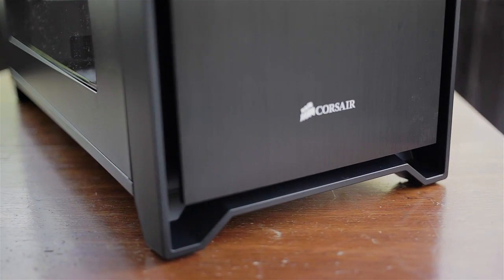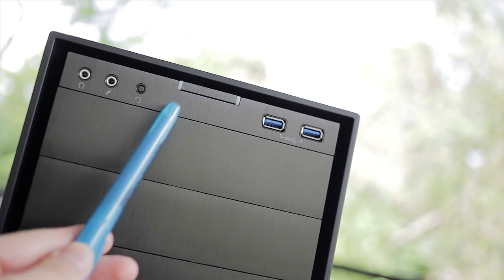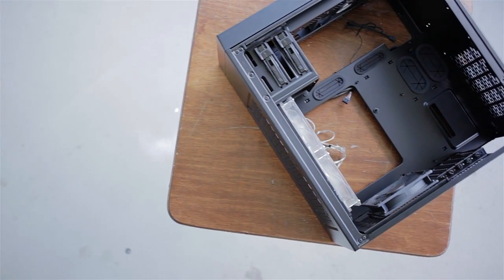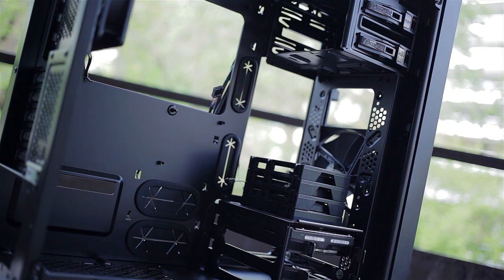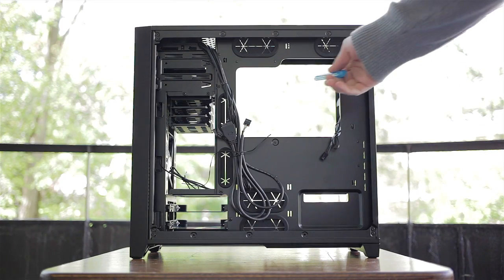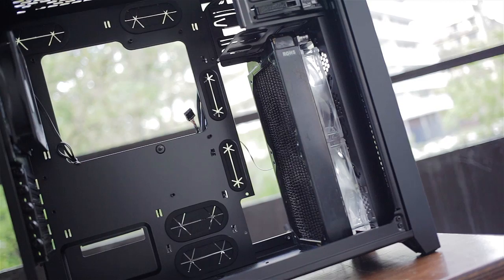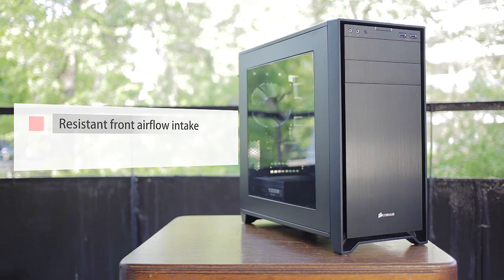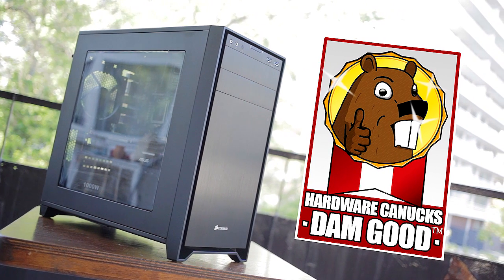Corsair Obsidian 350D (mATX) Case Review